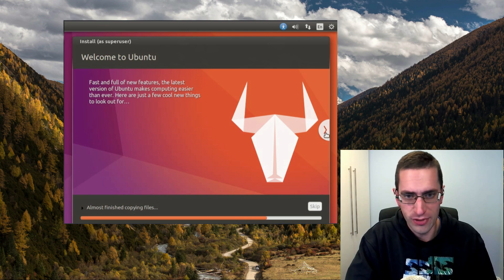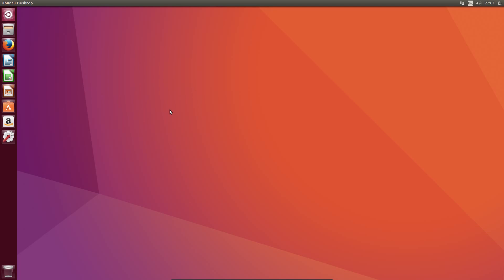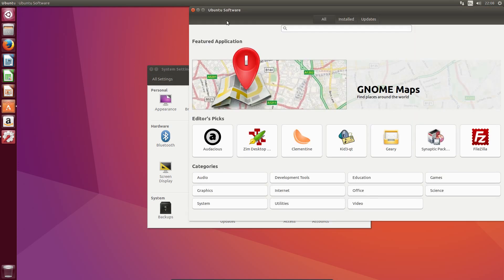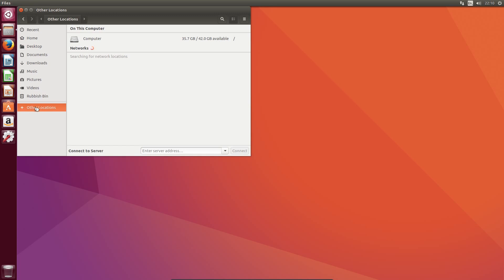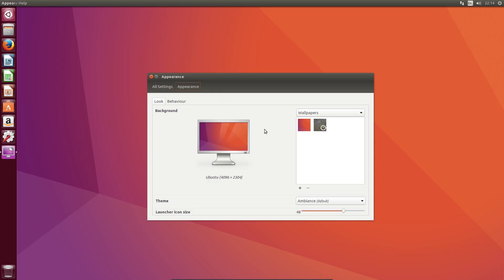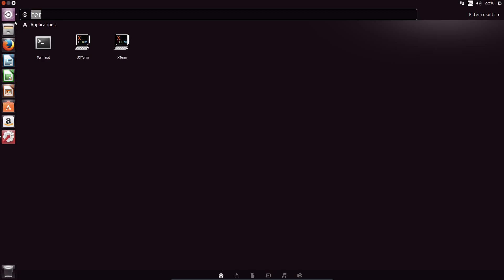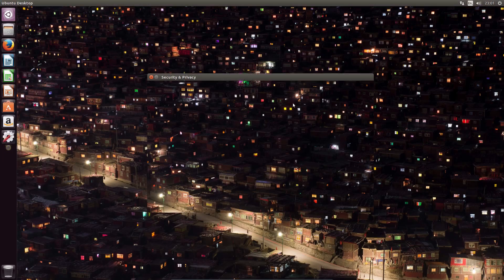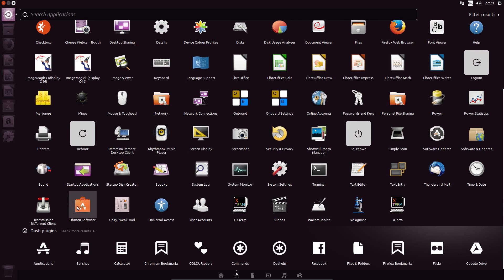Ubuntu 16.10 Review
Review of Ubuntu 16.10 codenamed Yakkety Yak, which is an interim release and will be supported for nine months

Changes Include:
Graphical improvement for older systems and Virtual systems.
Unity 8 included as an Optional Desktop